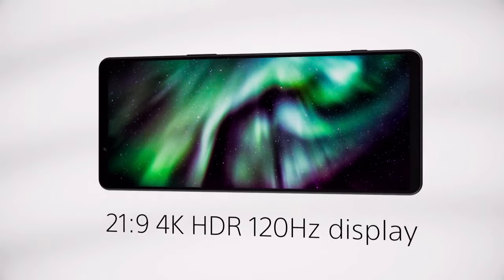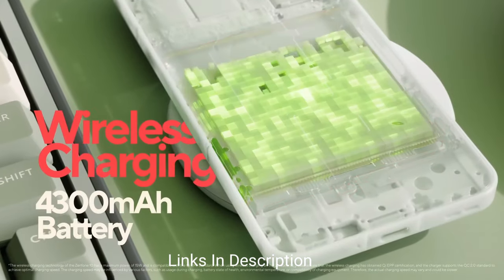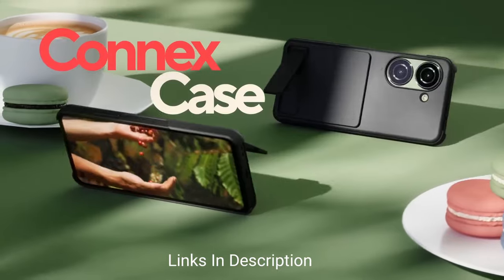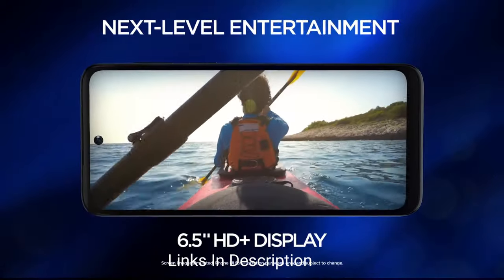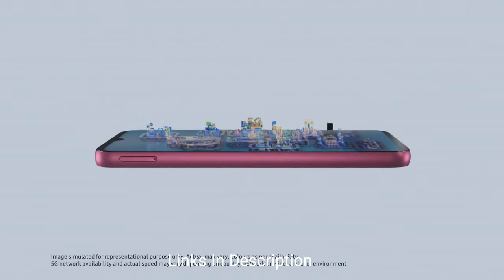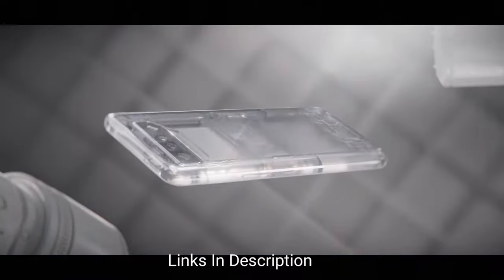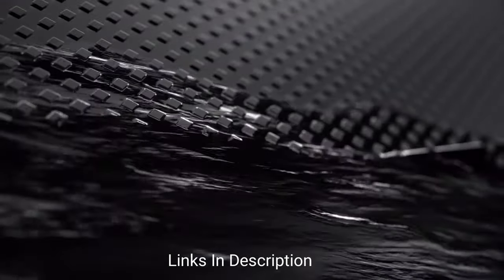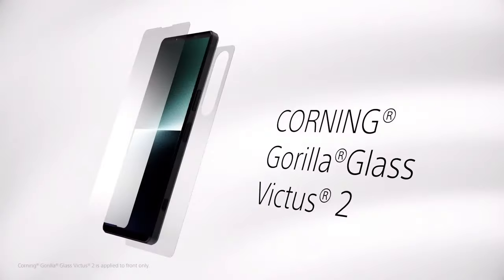Top 5 : Best 3.5mm Headphone Jack Phones to buy in 2024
5. Asus Zenphone 10

4. Moto G 5G

3. Samsung Galaxy A14 5G

2. Asus Rog Phone 7

1. Sony Xperia 1 V

(paid link)